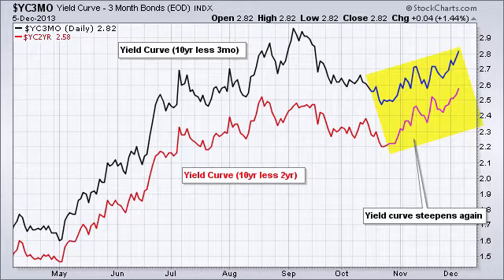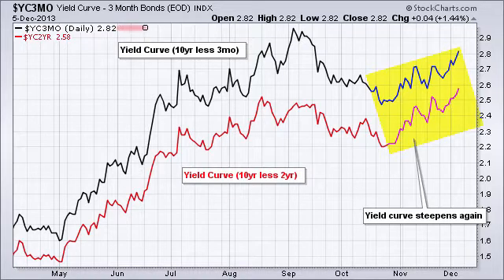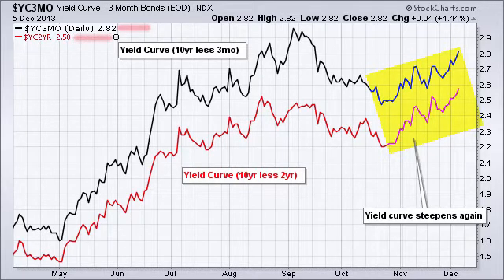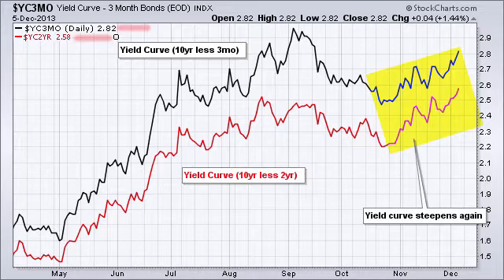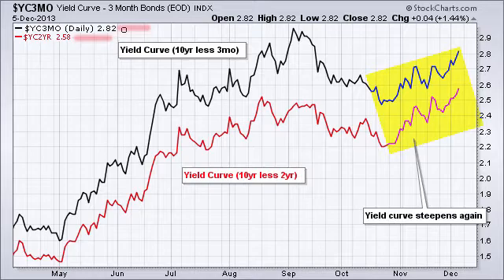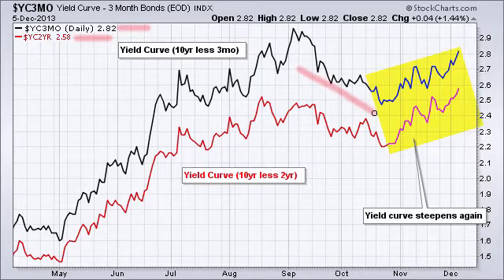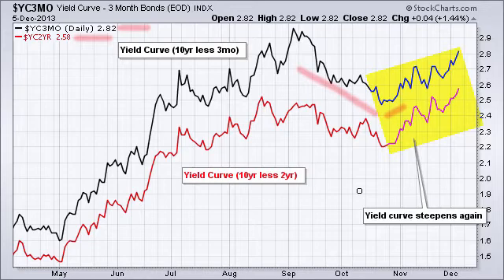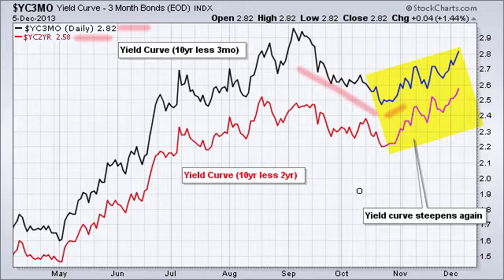DITC Yield Curve Steepens as 10-Year Yield Surges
The yield curve is steepening because the 10-YR Treasury Yield is rising faster than the 2-YR and 3-MO yields.